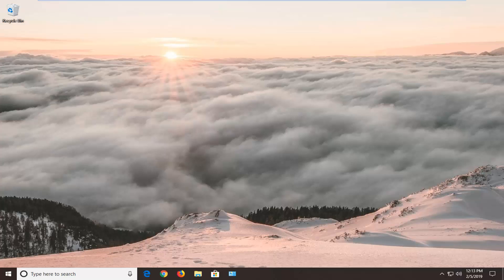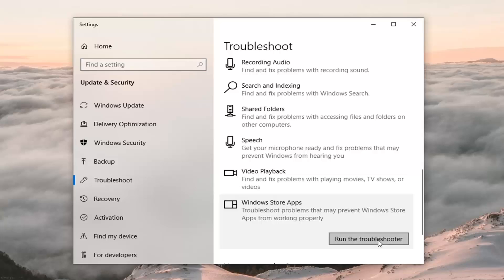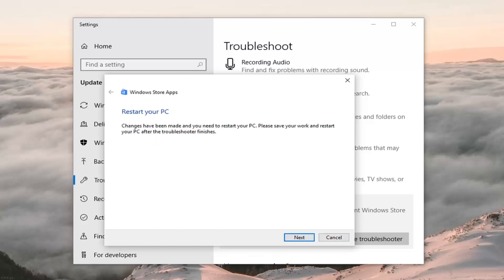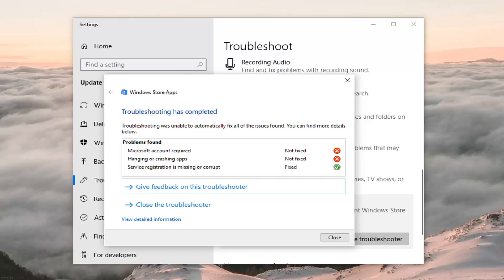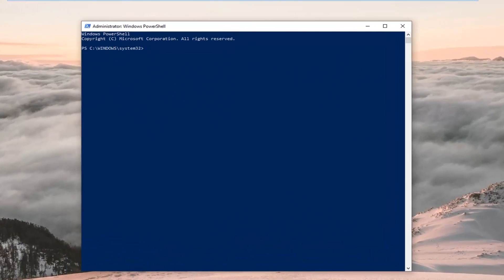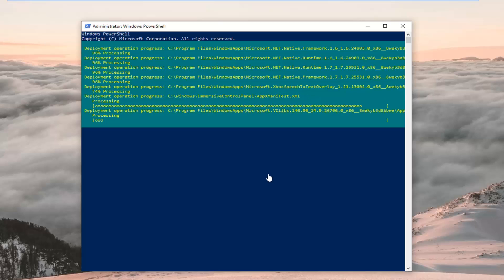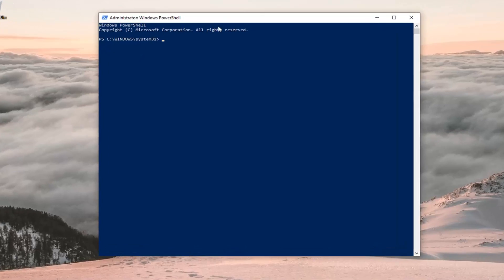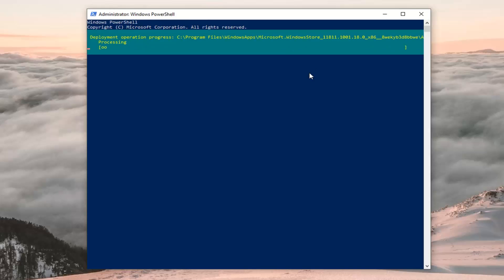Fix Windows Store 0x803f8001 Error in Windows 10/8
This tutorial contains instructions to resolve the following error(s) when trying to install or update an app from Windows Store in Windows 10 "Try that again. Something went wrong. The error code is 0x803F8001 (or "The error code is 0x87AF000B").